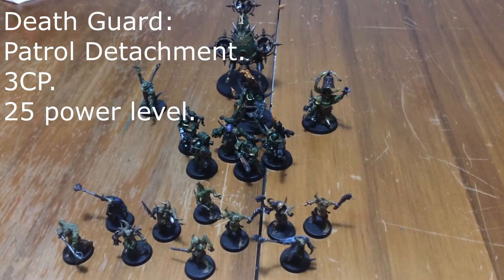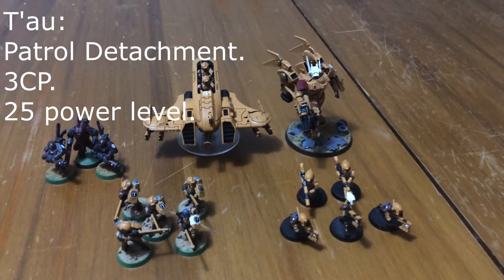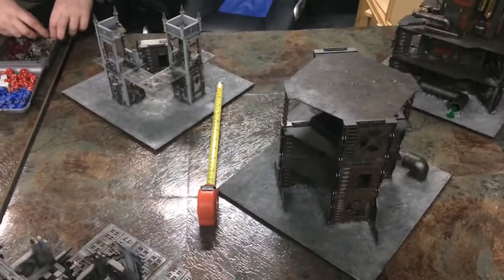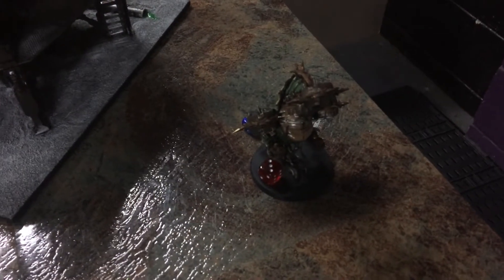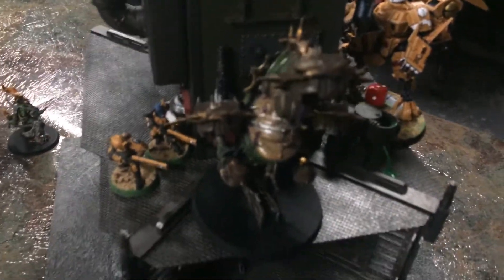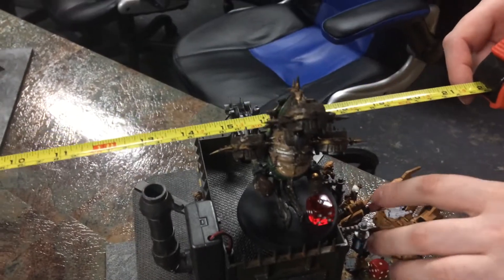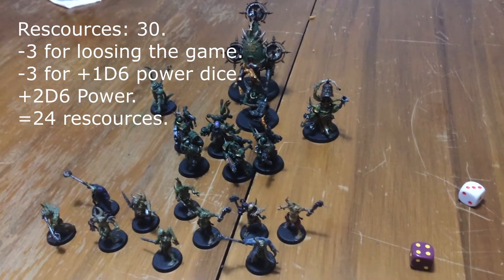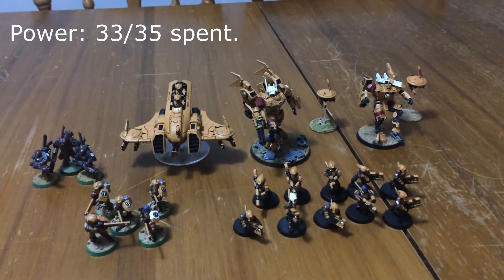Warhammer 40k Path to Glory EP2. T'au VS DeathGuard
back with the next two warbands in our experimental new Path to Glory system for 8th edition of Warhammer 40k. A lot of new things going on in this vid, a bit rushed since we tried a number of things this week and got a few things wrong.

special thanks to Guff Werribie for allowing us to film in store with their terrain.